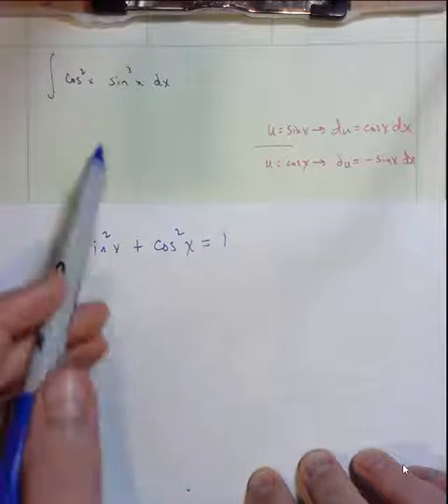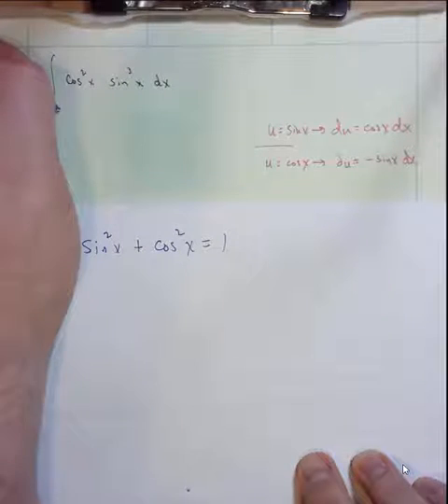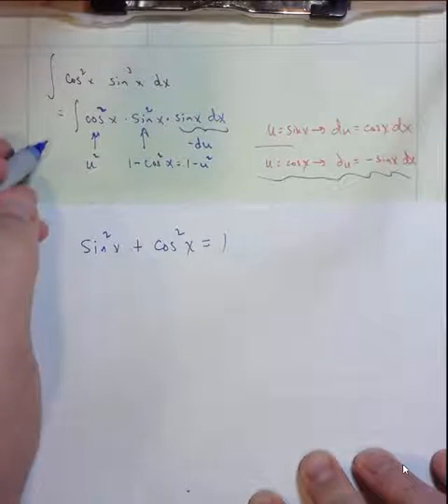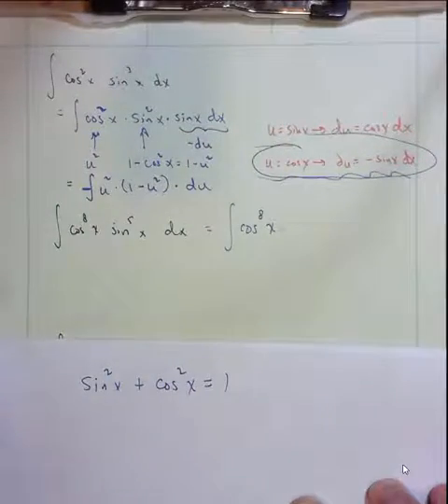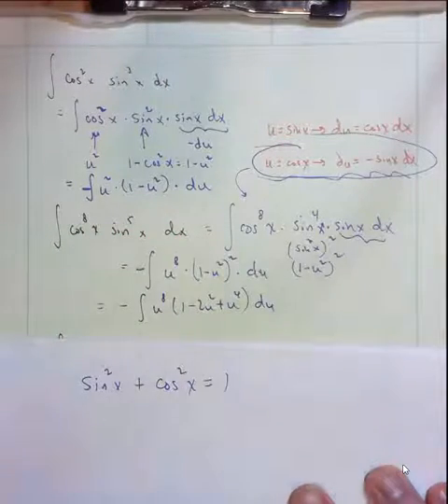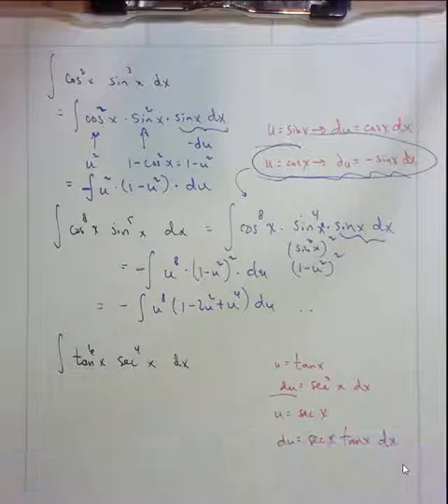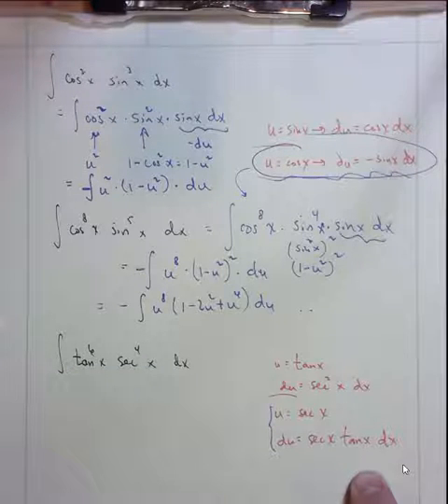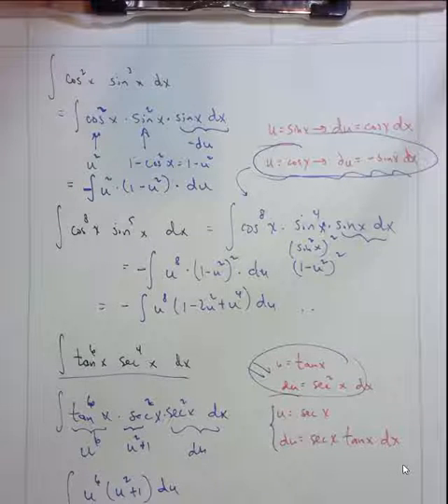Trigonometric Integrals, Ex 1